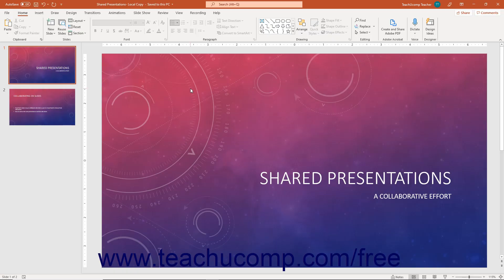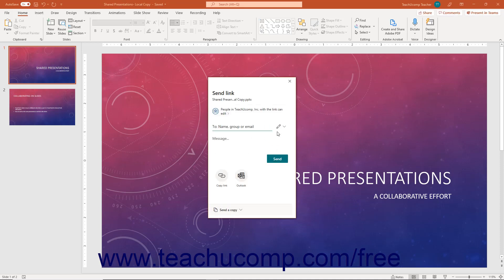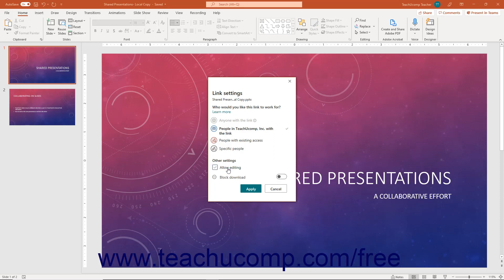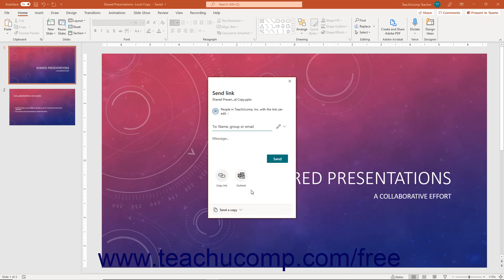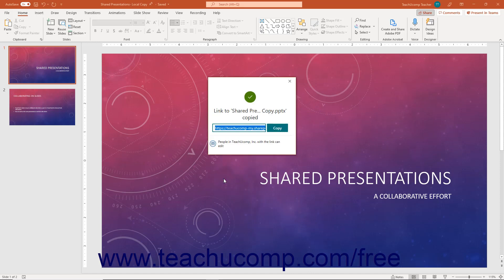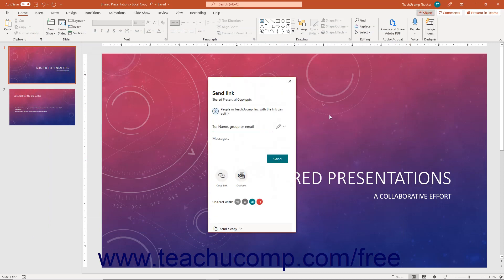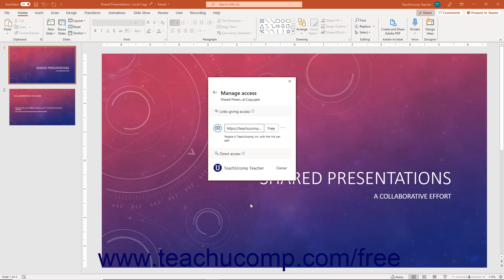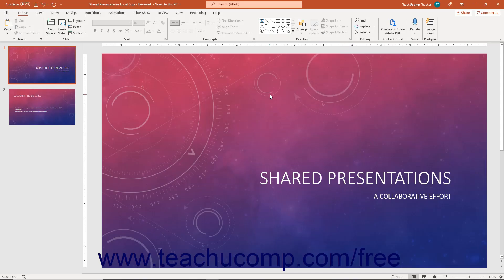Learn How to Collaborate on a Presentation in PowerPoint for Microsoft 365: A Training Tutorial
Learn how to collaborate on a presentation in real-time in PowerPoint for Microsoft 365 A clip from Mastering PowerPoint Made Easy.